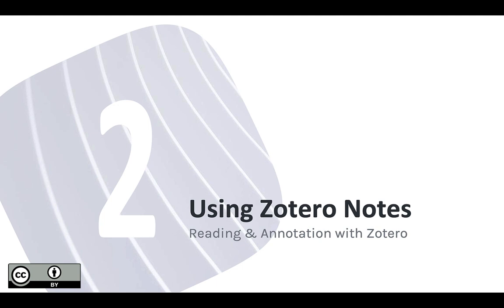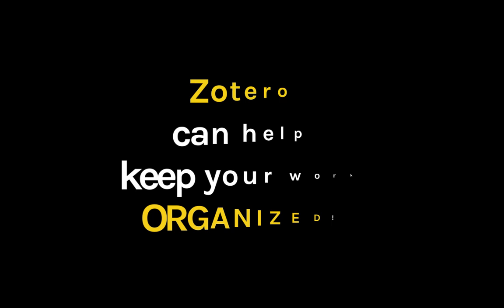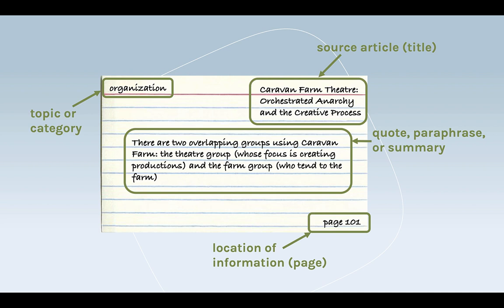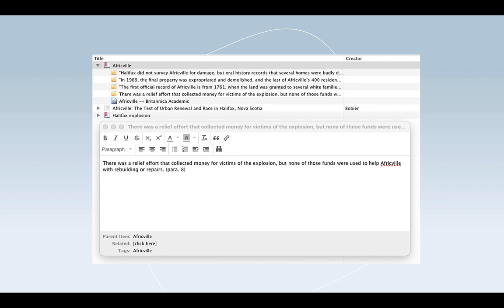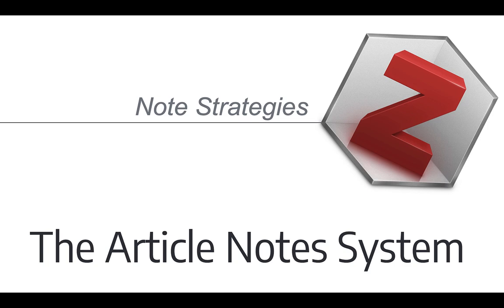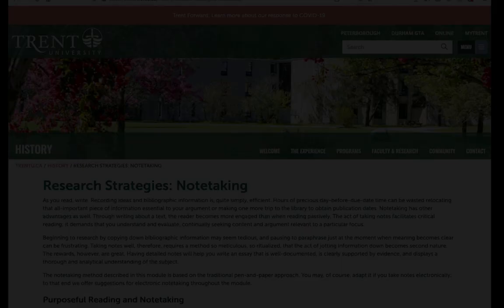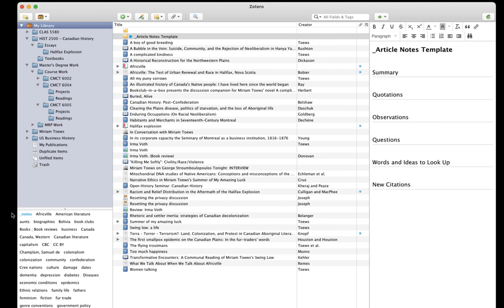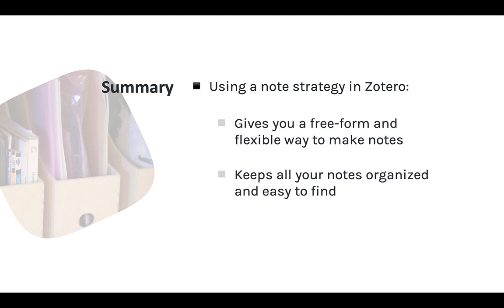Mastering Zotero - Unit 2, Module 2: Using Zotero Notes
Take your work with Zotero notes further! Learn two techniques for using Zotero notes with your reading and research, and how to make the most of those techniques through the use of templates and tags.

These videos are non-interactive, but more fully-featured content based on them can be found

Here's a direct link to the sample Zotero data referenced in this video

Content and narration by Kris Joseph